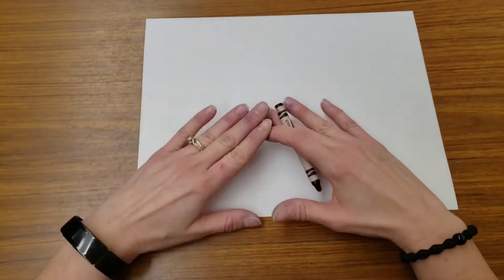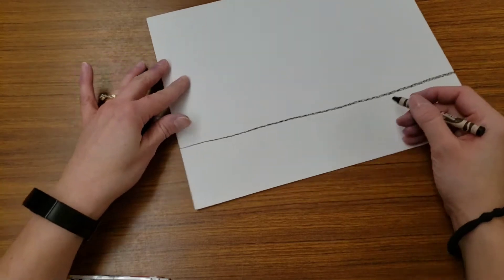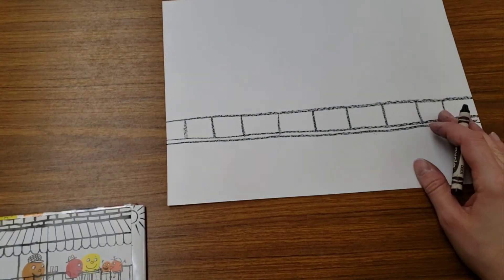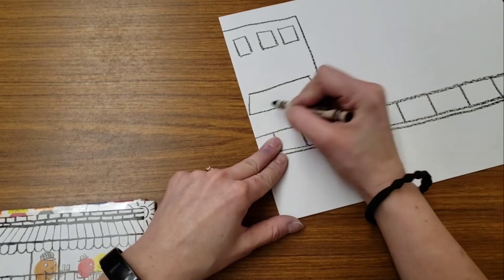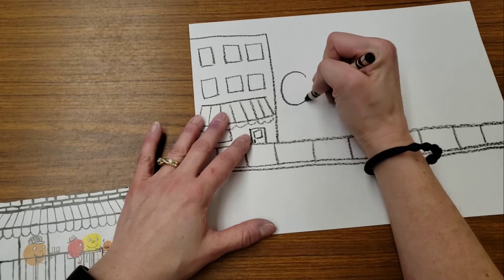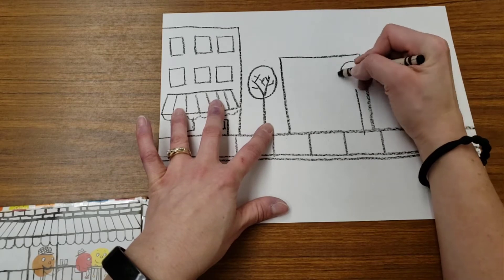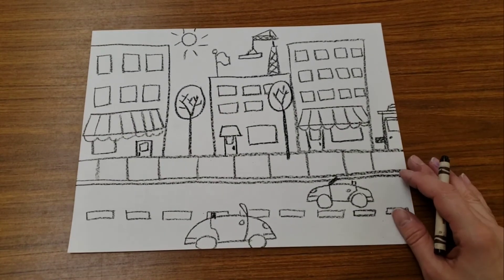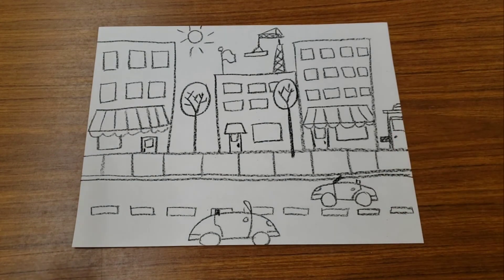Mixed City, Part 1